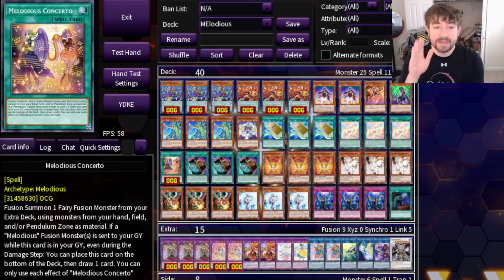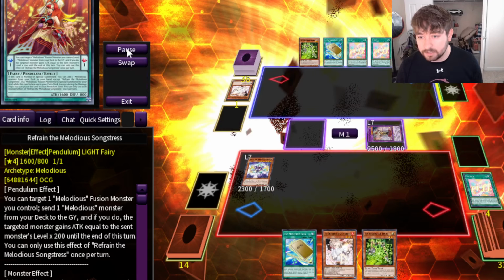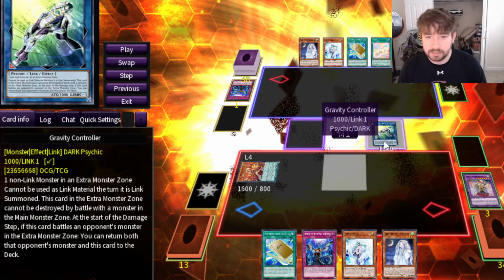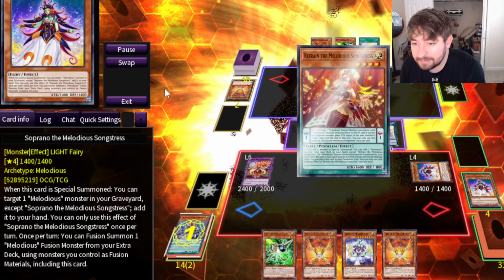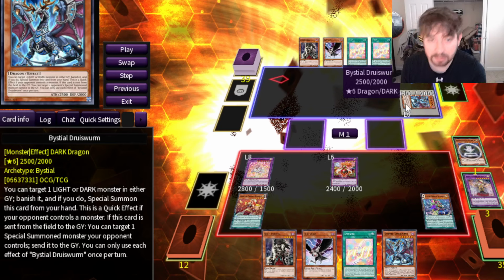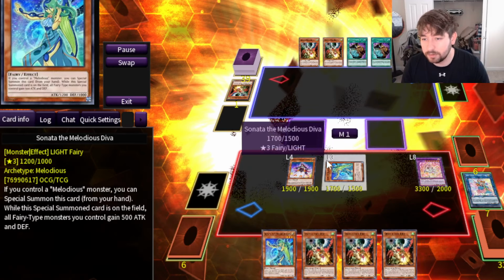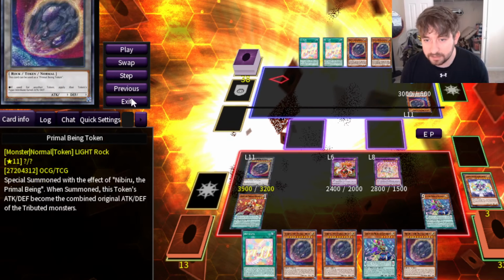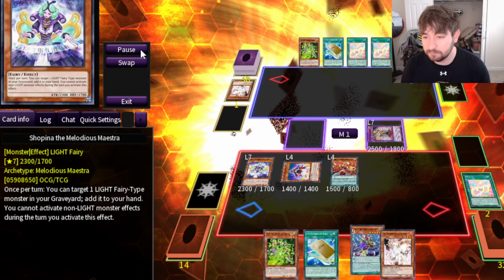In-Depth MELODIOUS COMBO TUTORIAL! BEAT EVERY HANDTRAP with ONLY OSTINATO! [post LEDE] Yu-Gi-Oh!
lmk down below if you also think these combos are nutty!
how can 1 card beat any handtrap!

SUB for more combo videos from the channel:]